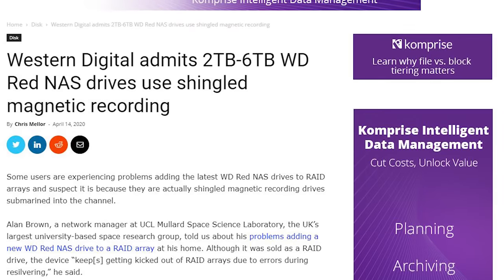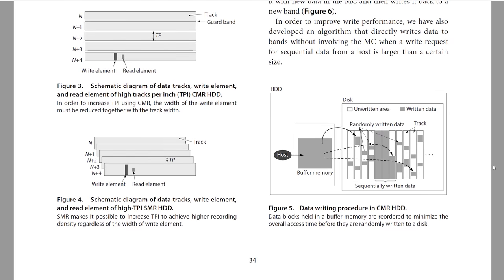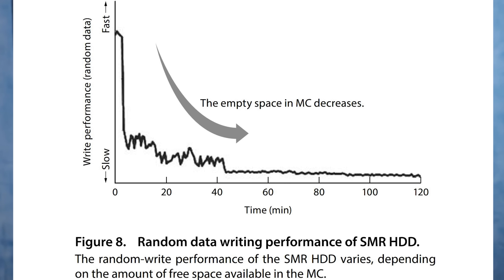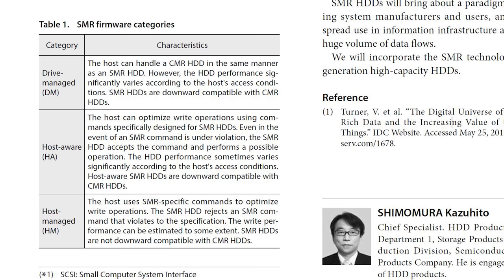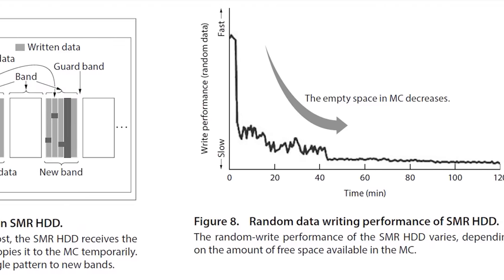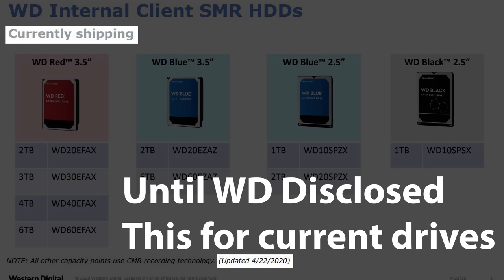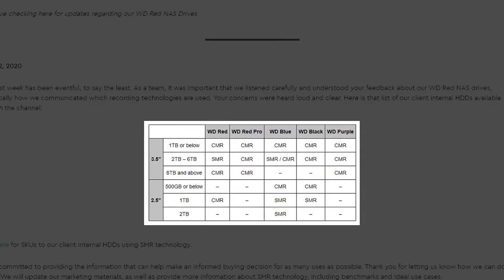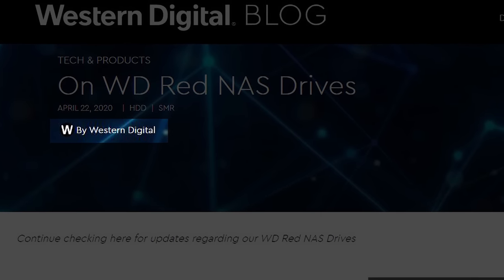Why We Need SMR Listed in Hard Drive Specs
First off, great work by Chris Mellor at Blocks and Files for staying atop of this story

In this video, we discuss SMR v. CMR hard drives. We go into how the major manufacturers (Western Digital, Seagate, and Toshiba) have positioned SMR hard drives over the past few years and their popular use cases. We discuss the motivations manufacturers have for using SMR in the consumer space.

WD Red drives designed for NAS solutions where RAID arrays can be particularly sensitive to SMR impacts were swapped without WD telling customers. We discuss why this practice needs to end and why WD's response fell well short of what is needed.

In the end, we need disclosure and I offer this: just because someone or some business does not have the opportunity or means to purchase a higher-end drive, does not mean we should deprive them of an opportunity to make informed purchasing decisions to protect their livelihoods and memories.